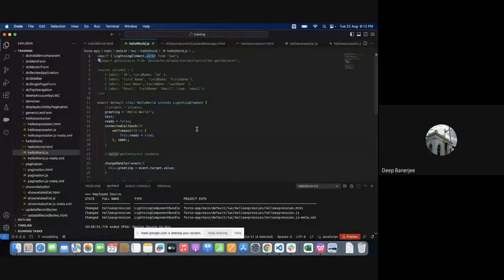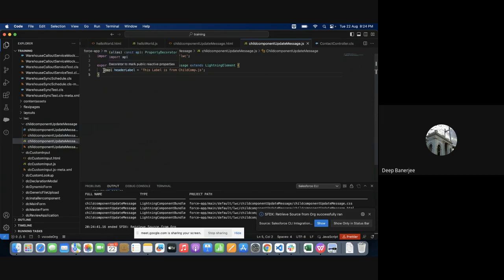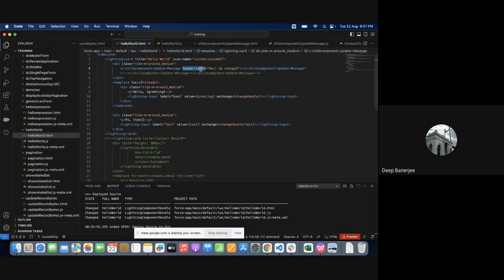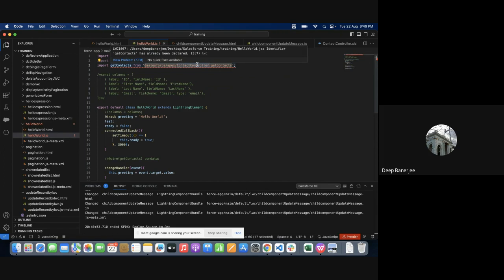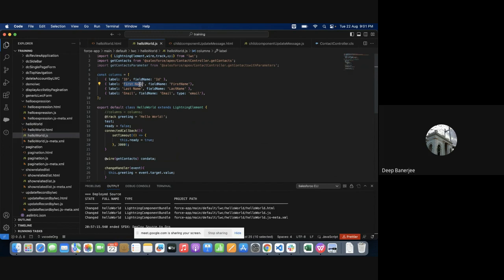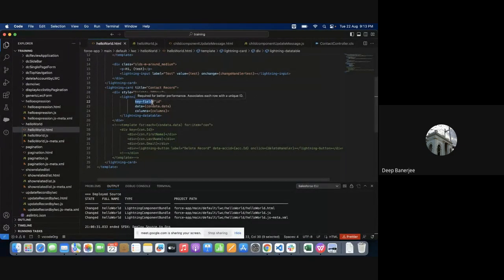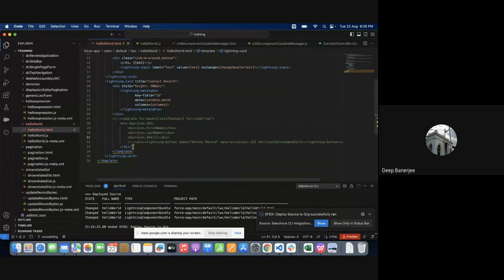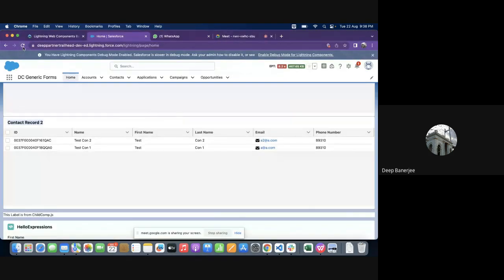Salesforce Dev | Batch 25 | Session 16